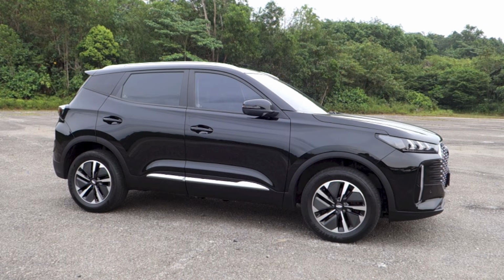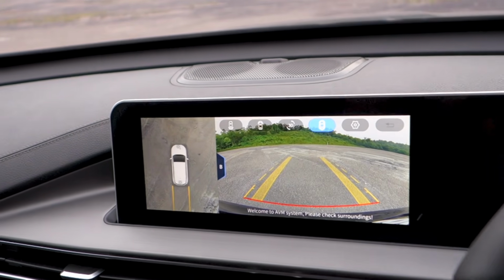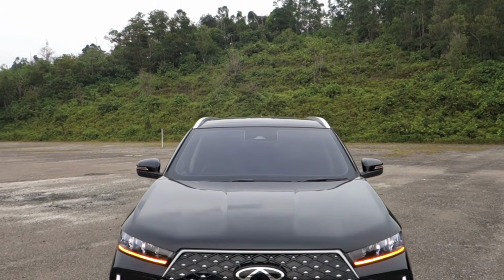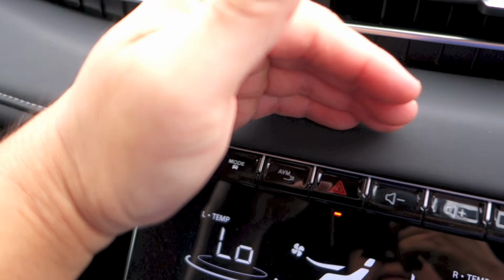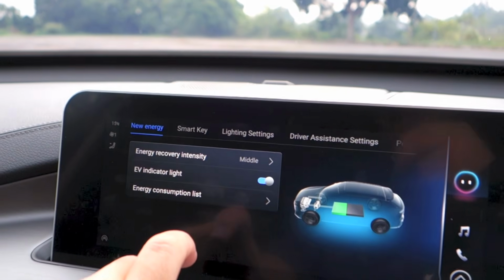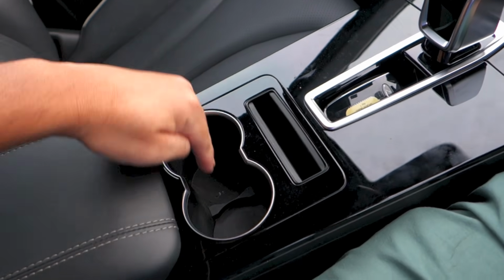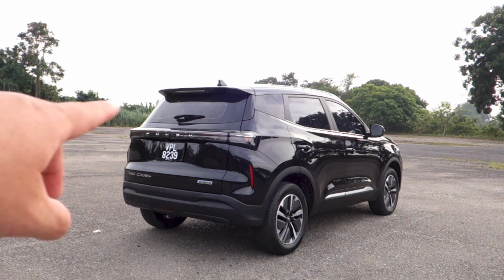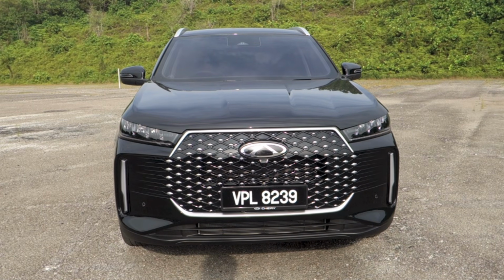2025 Chery Tiggo Cross 1.5 Hybrid CSH Start-Up and Full Vehicle Tour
Hello everyone!  Today's video will be about the Malaysian-spec 2025 Chery Tiggo Cross five-door crossover SUV.

Engine specs;

1.5 litre (1,498 cc) SQRG4G15B
DOHC 16 valves
Naturally aspirated petrol
Inline-four
95 hp (96 PS)
120 Nm torque

Electric motor specs;

1.8 kWh lithium iron phosphate battery
201 hp (204 PS)
310 Nm torque

Combined specs;

0-100 km/h; 8.9 seconds
Fuel tank size; 51 litres
Combined fuel consumption; 5.4 l/100km
CO2 emissions; 123 g/km
FWD
DHT eCVT

Below is the list of current Tiggo Cross five-door crossover SUV variants available in Malaysia as of 19th January 2026.  I arranged it from the cheapest to the most expensive.

Tiggo Cross 1.5 Turbo DCT
Tiggo Cross 1.5 Hybrid CSH eCVT

Video was filmed in - November 2025.

Exterior colour - Carbon Crystal Black
Upholstery - Black faux leather

Regards,
alexlovesmac